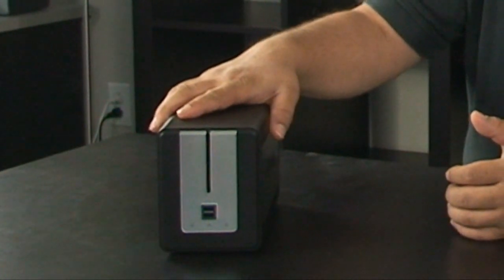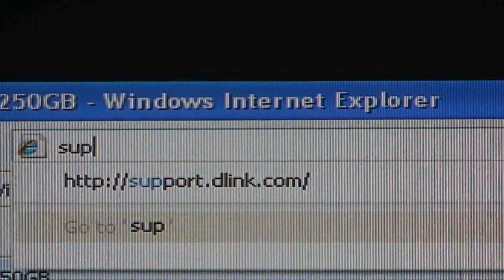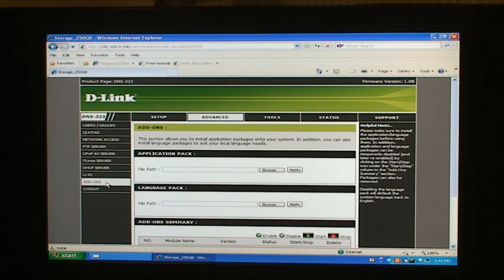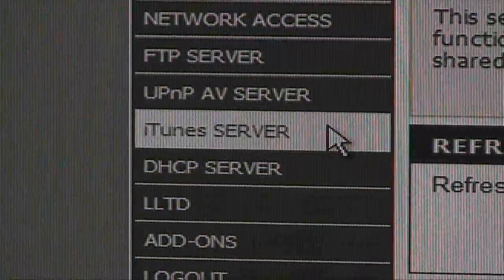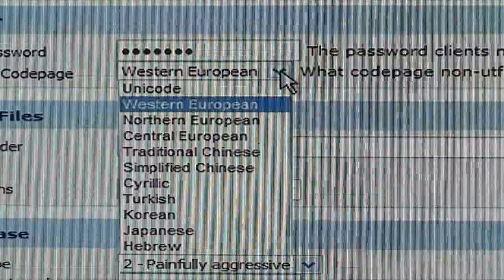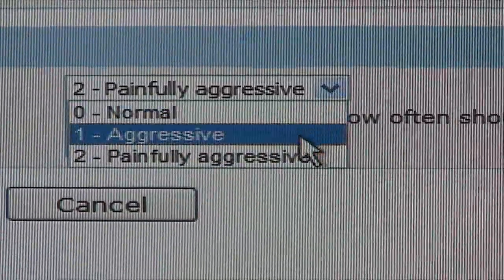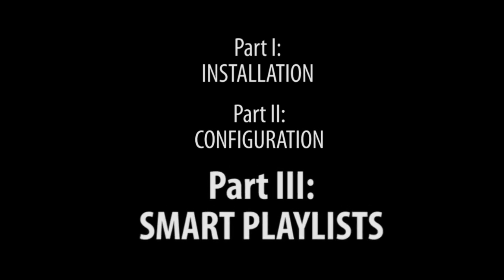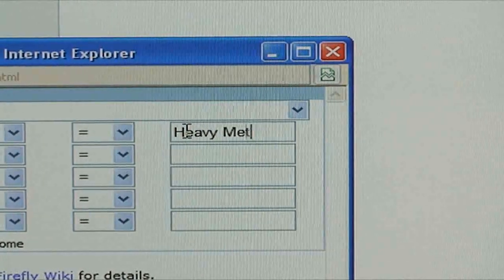D-LinkTV D.I.Y. "Installing Firefly on the DNS-323"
In this D-LinkTV DIY episode, Mike installs the Firefly iTunes server on the DNS-323.